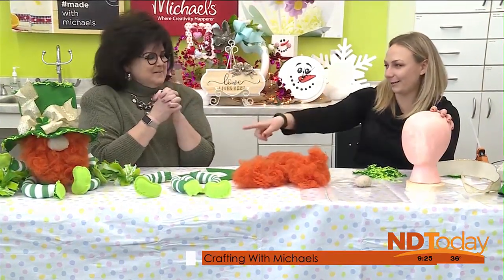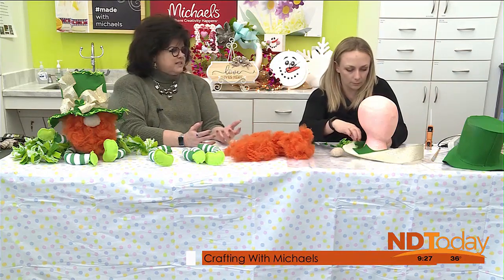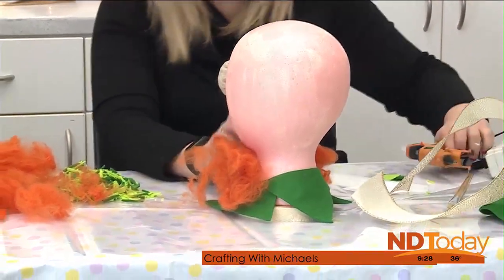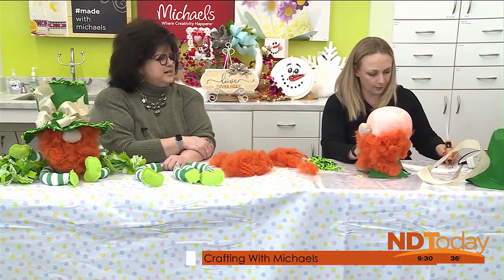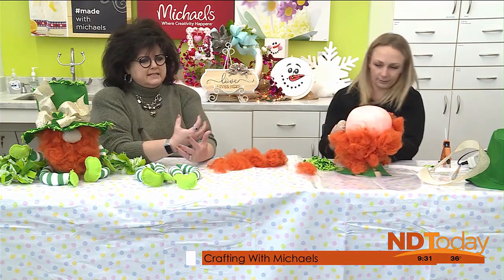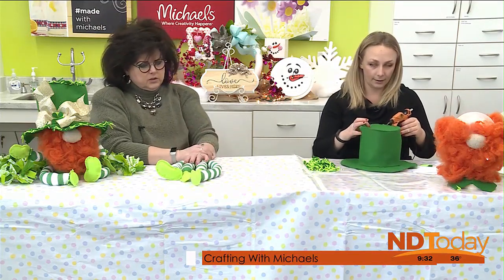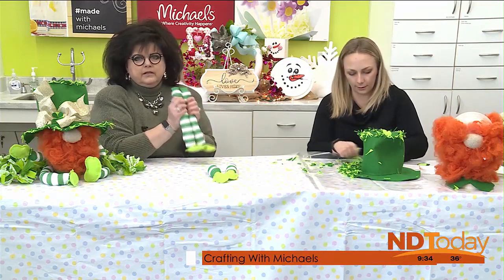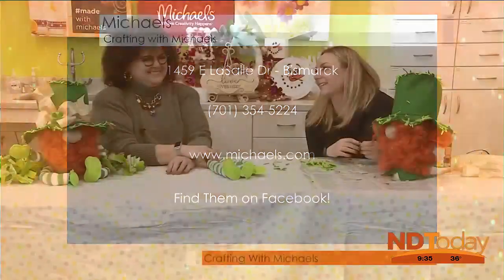ND Today: Leprechaun Gnome